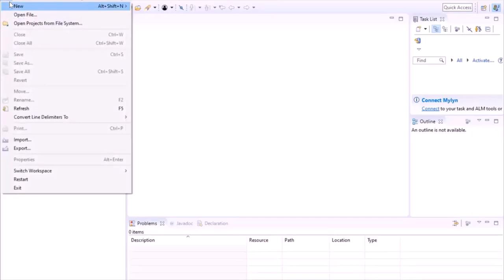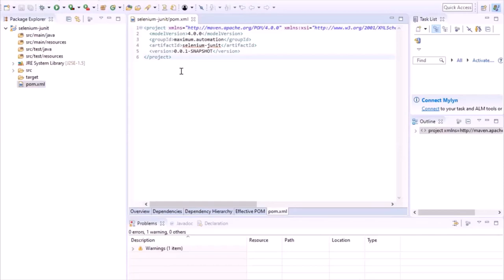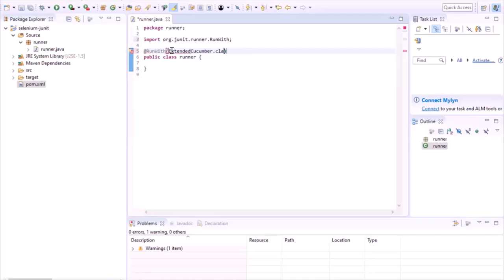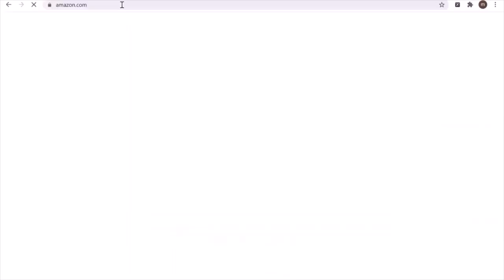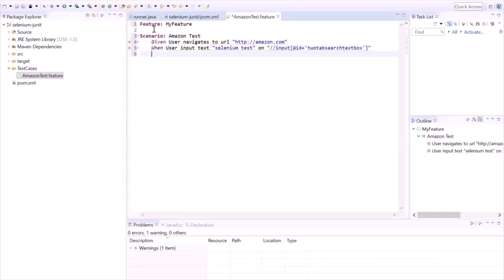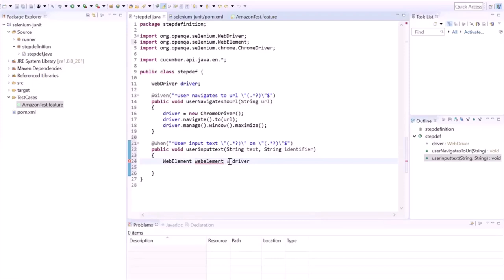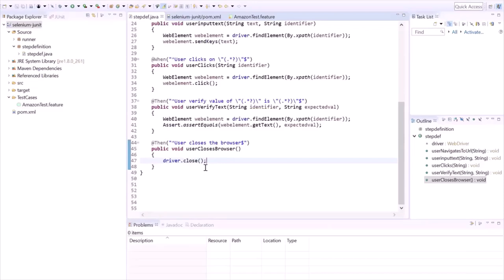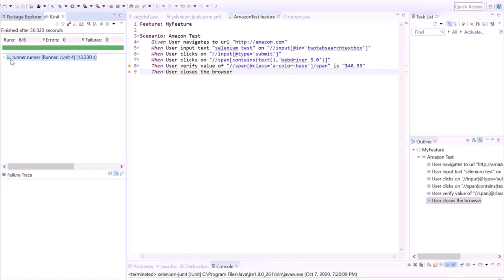Selenium with Java | Create Junit Cucumber Project | BDD framework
In this video we are going to see that how to create selenium automation project in java. We will create our new selenium project using maven.
We will use Junit test framework in our project. So that we can run our cucumber feature files.

To start with, go to the file menu and select new project. Then in new project window, expand Maven and select Maven project.
So we are going to create a maven based project which will handles our all dependencies.

Maven helps us to add dependencies in our framework, which will automatically be downloaded once we build our project. So if in future, you need to deploy your project to some other machine, in that case you don't need to download all required libraries manually. So the dependencies which we will add in pom.xml file, will do this job for us. all libraries will automatically be downloaded on those machines, whenever we build our project.

To run our project with Junit, we will add the attribute @RunWith at class level. When we provide this attribute then Junit invokes the specified class as a test runner. A test runner class is responsible to run JUnit tests.